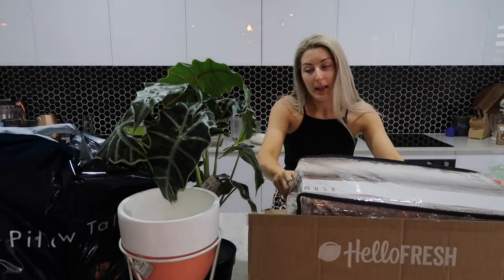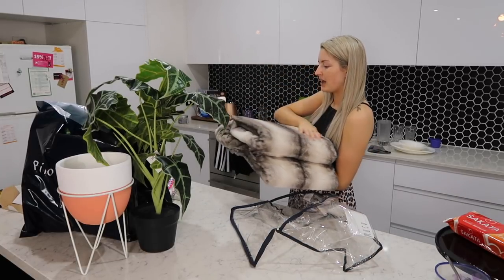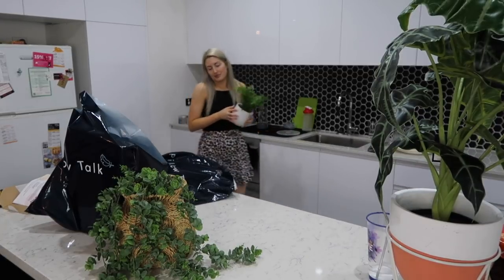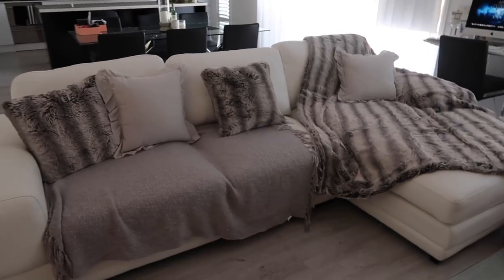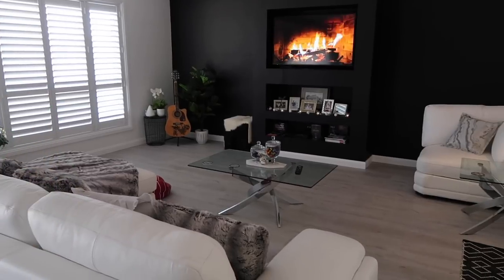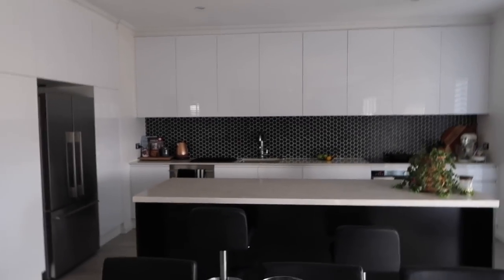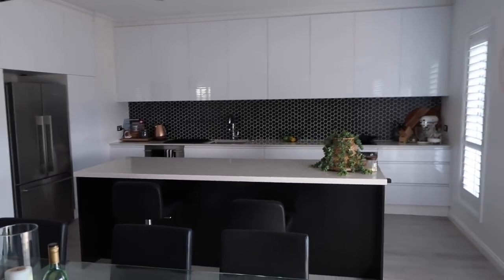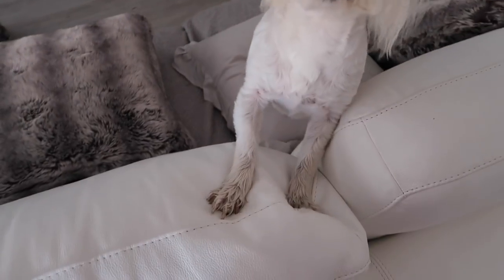HOME DECOR HAUL & NEW FRIDGE | VLOG| HANNAH SCHRODER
HEY BABES!!! I am back!!! Hope you enjoy this Home DecorHaul & New Fridge Vlog!!

Equipment used:
- Canon 70D
- iMovie Version 10.0.6